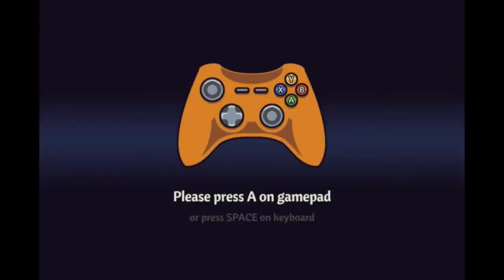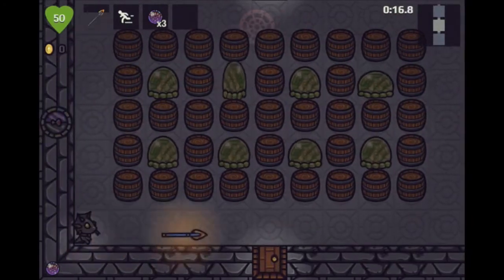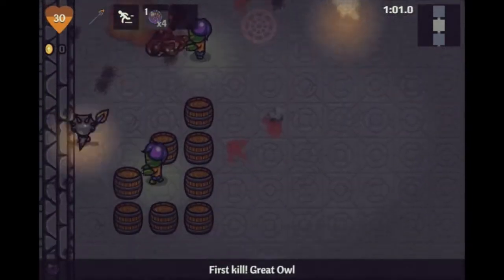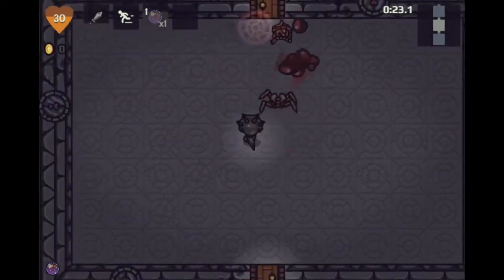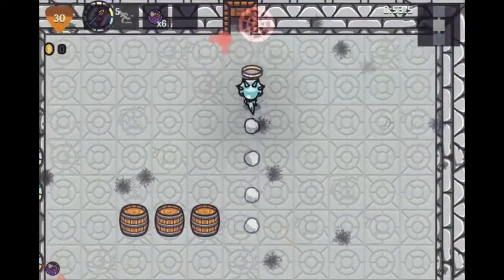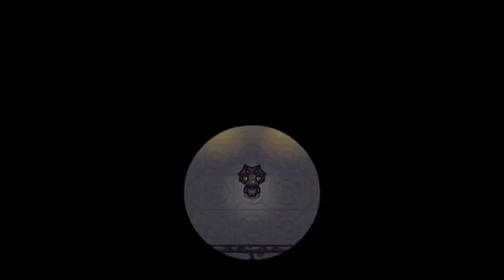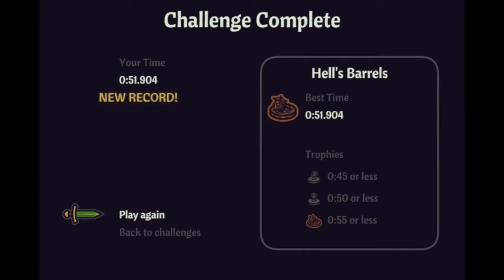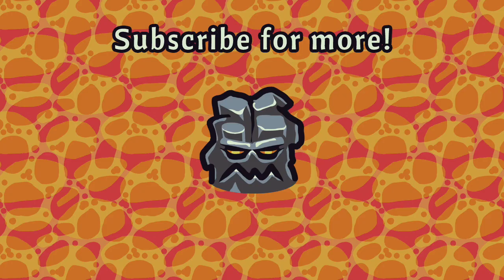Lost Play A Wizard's Lizard - Hell's Barrels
A NEW CHALLENGE APPROACHES! Coming soon to AWL